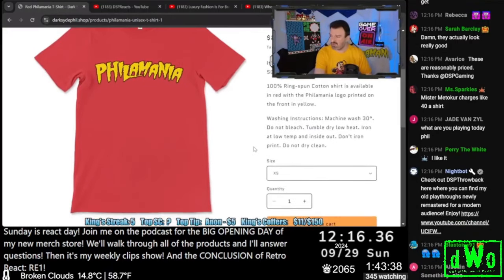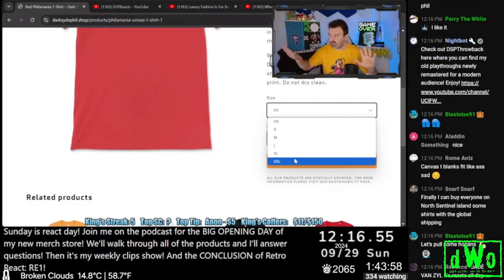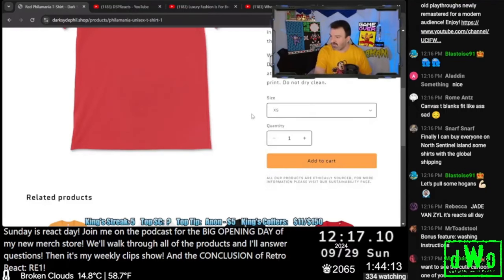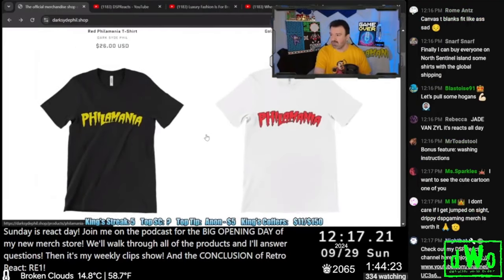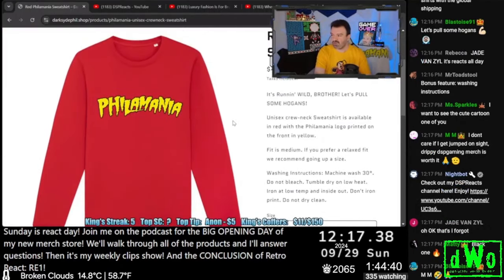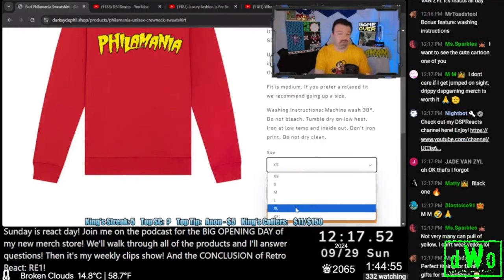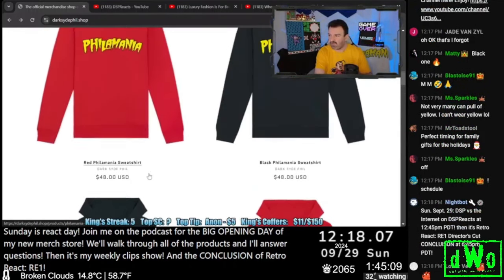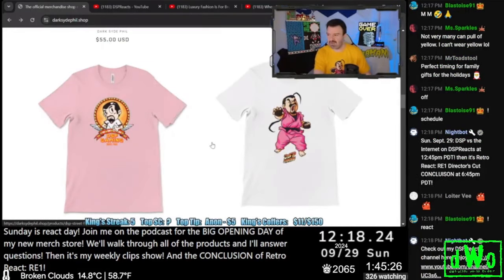DSP Shows Off Crappy Merch, Wants Dents To Send Pics Wearing His Merch